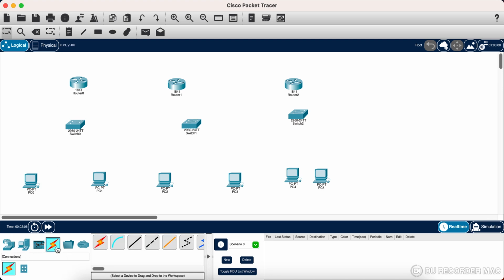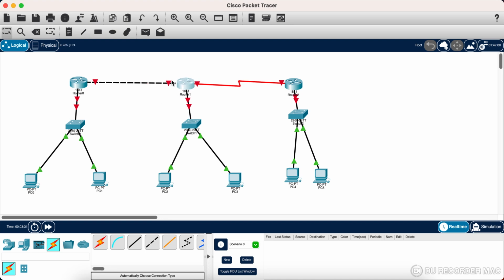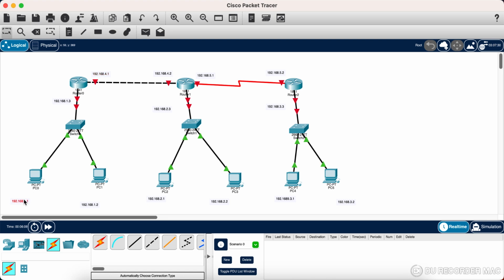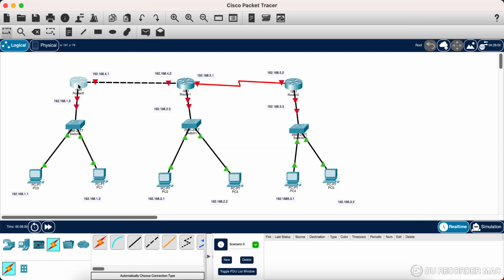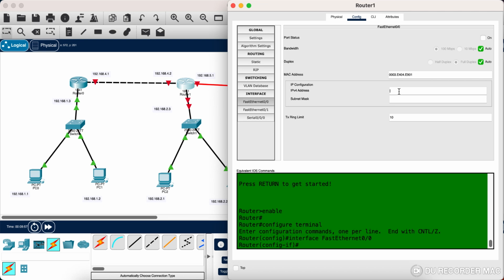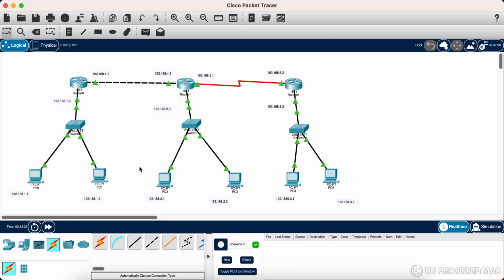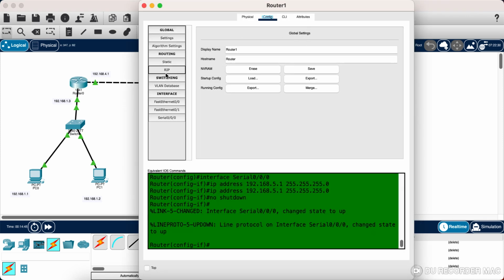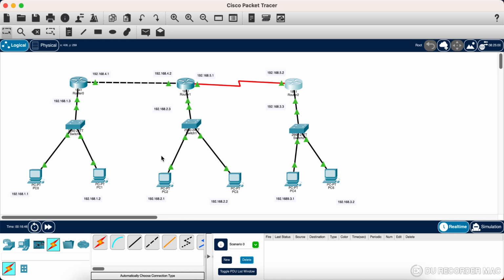Dynamic Routing / configuration with 3 routers and switches, 6 PCs/2025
“Learn the fundamentals of dynamic routing in this comprehensive tutorial! 🌐 Discover how dynamic routing protocols like OSPF, EIGRP, and BGP work to make your network more efficient, scalable, and reliable. We’ll break down key concepts, explain the differences between static and dynamic routing, and demonstrate real-world configurations using tools like Cisco Packet Tracer. Perfect for beginners and network engineers looking to enhance their skills! 🚀

🔗 Topics covered:
 • What is dynamic routing?
 • Practical configuration examples